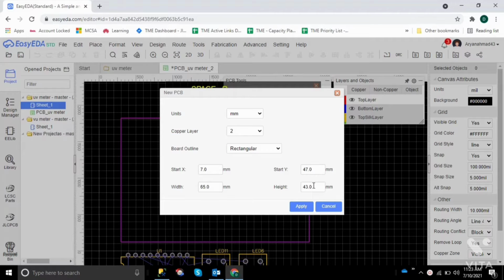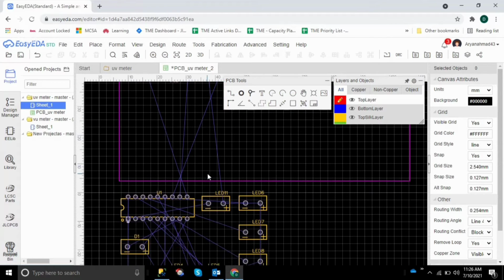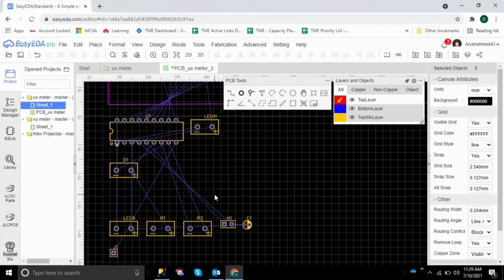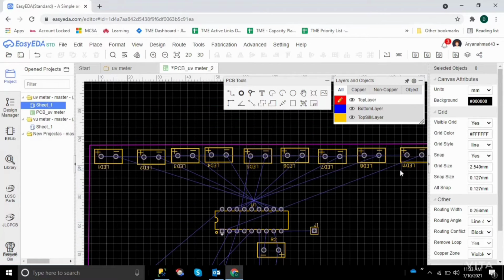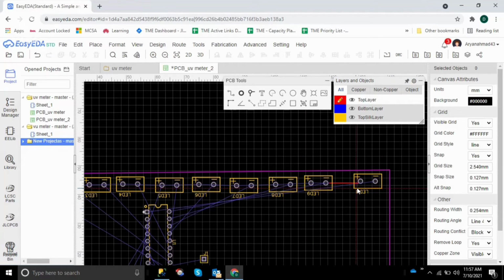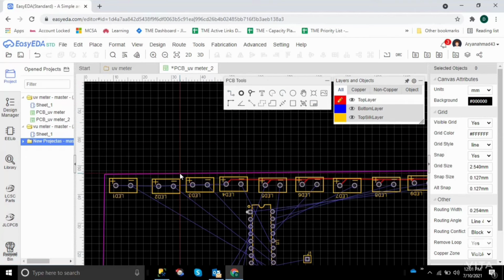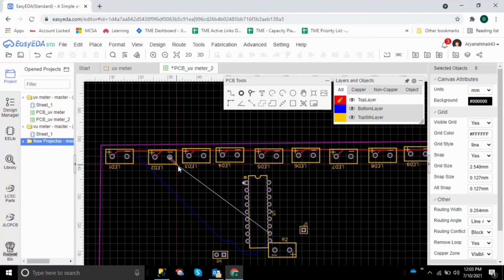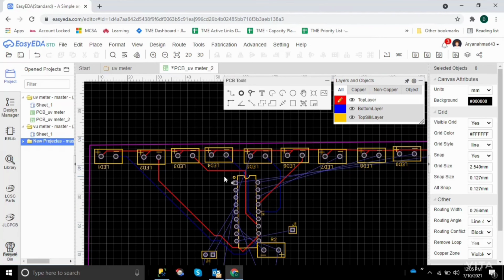how to design PCB at home part 3